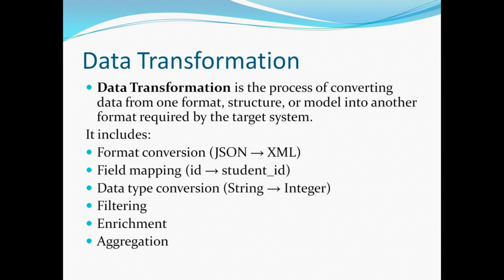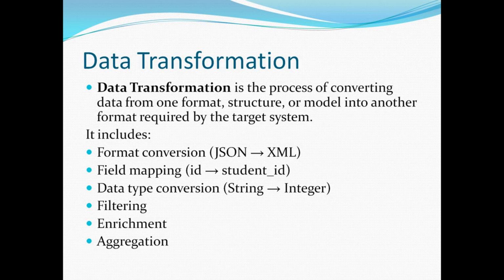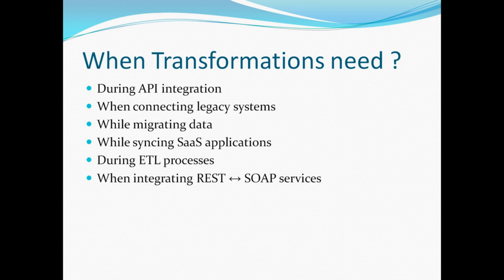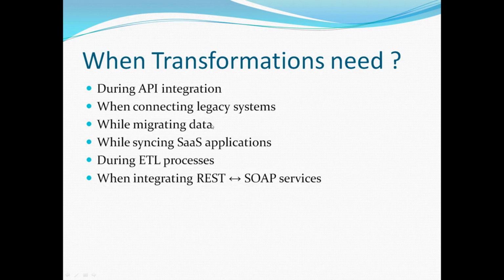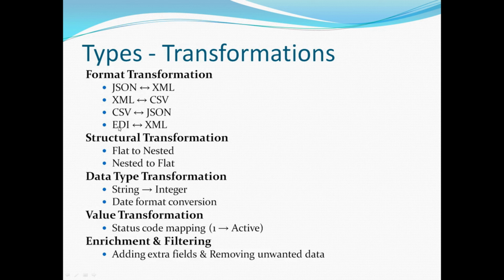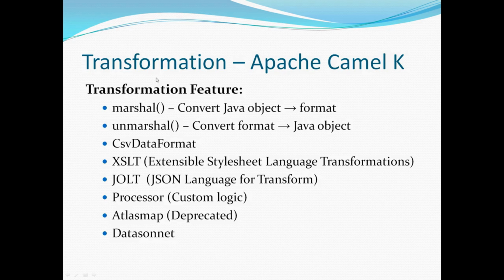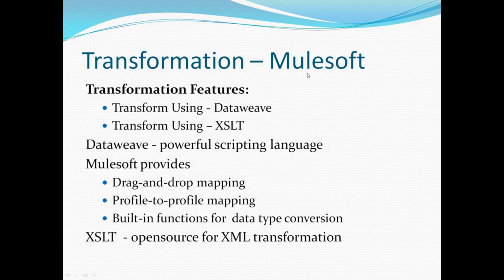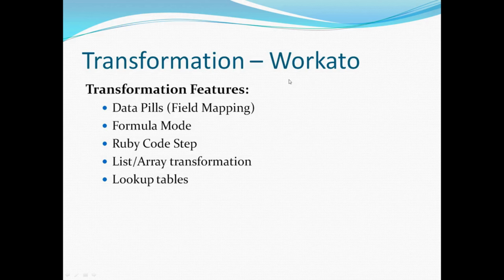Integration (iPaaS) Concept - 4 - Transformation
This video shows the different types of transformation in different iPaaS Tools.